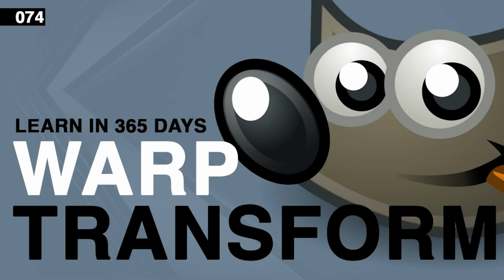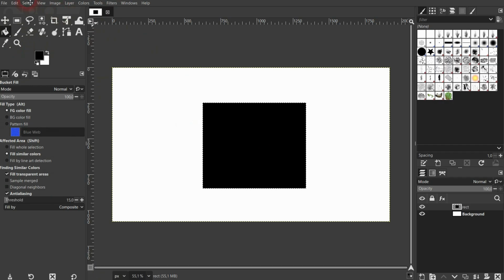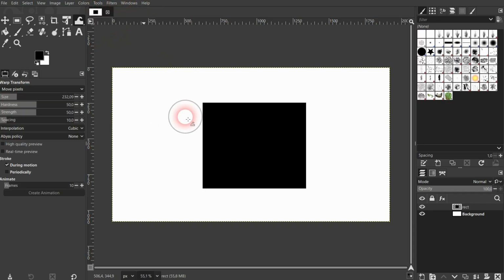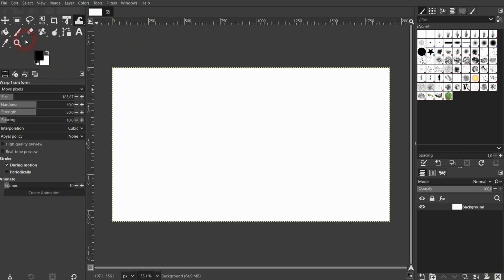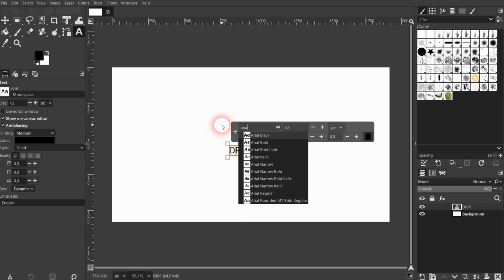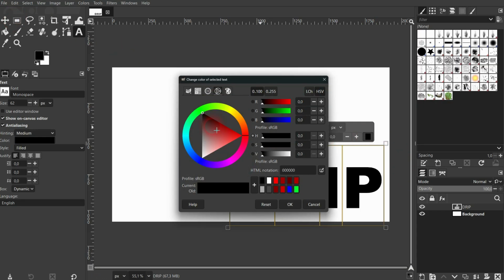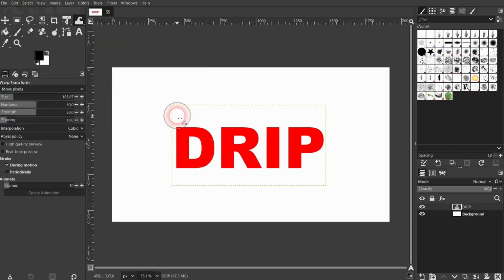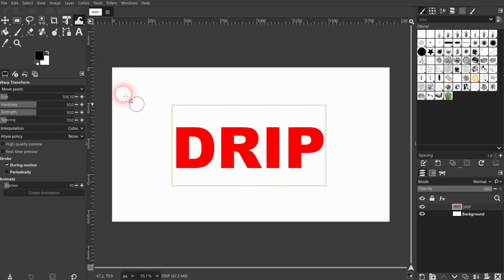How to Use the Warp Tool in Gimp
Learn Gimp in 365 Days - Day 74: In this tutorial I'll show you how to use the Warp Transform Tool in Gimp.